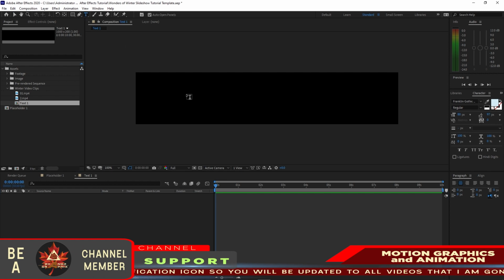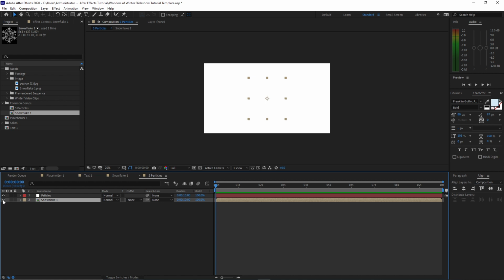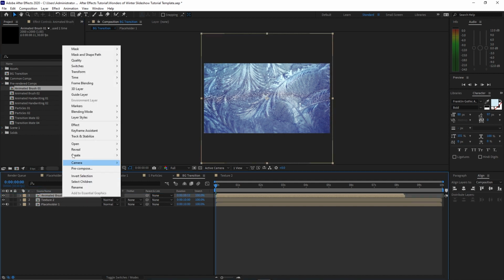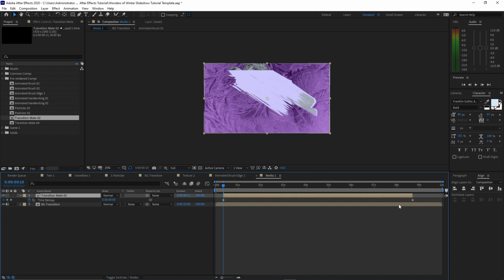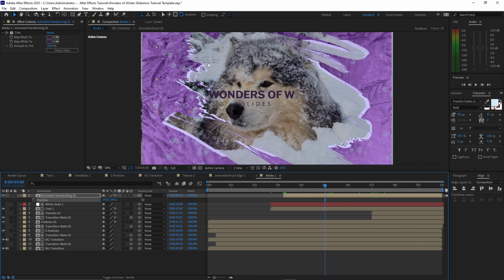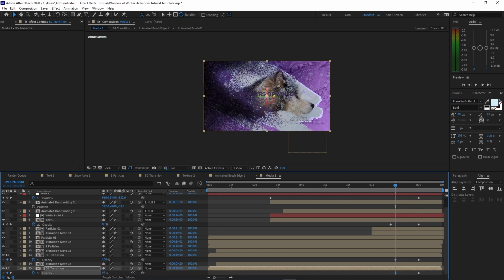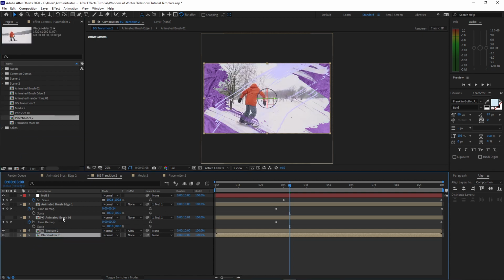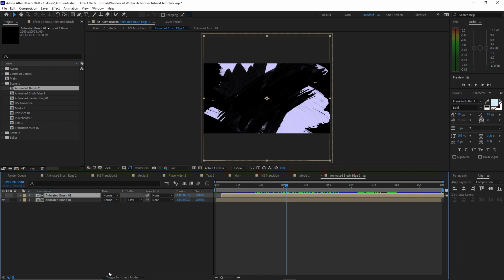How to create stunning slideshow in After Effects Tutorial Wonders of Winter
How to create stunning slideshow in After Effects Tutorial Wonders of Winter christmasslideshowIn this Adobe After Effects tutorial, will share with you how to create a slideshow using an elements of snow and ice particles. Winter season, it might be an ideal to create "The Wonders of Winter Slideshow". This graphic and motion design animation has been created to to remember the fun of having a cold and icy weather. The frosty effects using CC Snow contributed as an additive stunning look of the winter landscape . Be sure to watch this video, so you will be able to garner more techniques in After Effects that makes you more curious to know more. The winter season is a time to spend with our families, bask in the glow of the Christmas tree, and appreciate snow.
PEXEL.COM